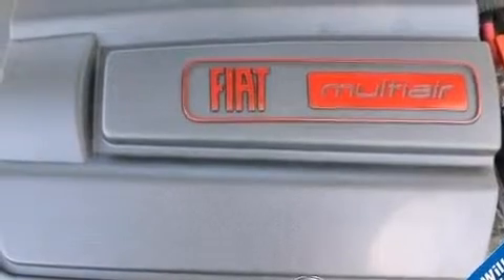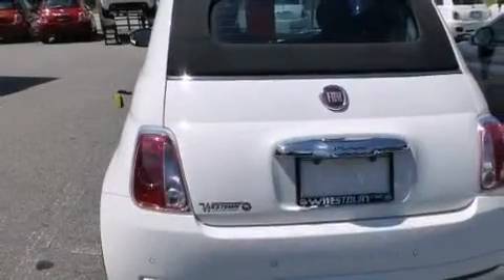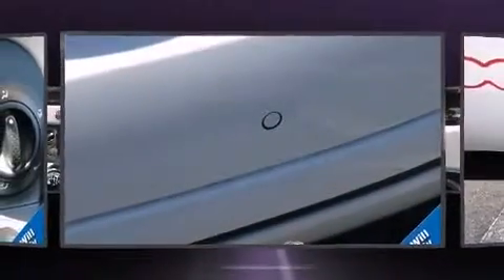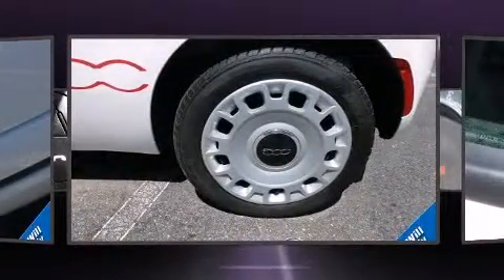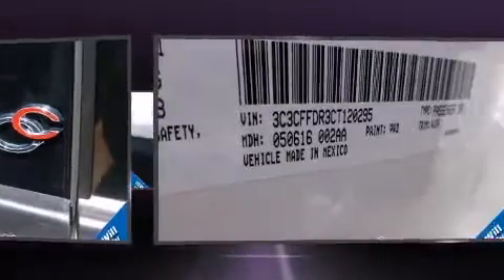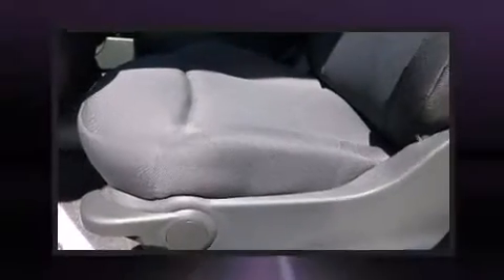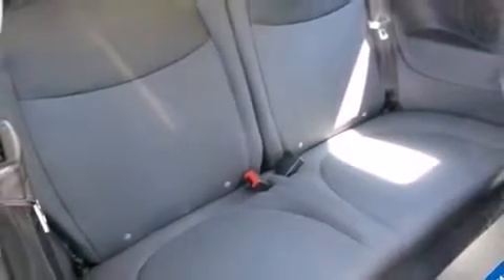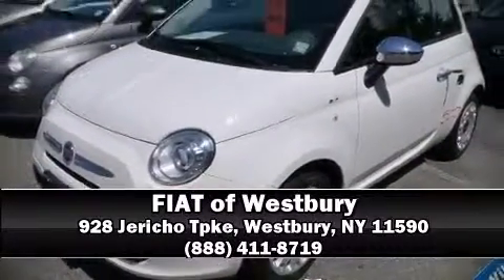2012 FIAT 500c Pop in Westbury, NY 11590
FIAT of Westbury

Familiarize yourself with the 2012 FIAT 500c. This 2 door, 4 passenger convertible still has fewer than 30,000 miles! Smooth gearshifts are achieved thanks to the efficient 4 cylinder engine, and for added security, dynamic Stability Control supplements the drivetrain. Top features include a split folding rear seat, delay-off headlights, a leather steering wheel, a trip computer, front bucket seats, a power convertible roof, cruise control, and remote keyless entry. Safety equipment has been integrated throughout, including: dual front impact airbags with occupant sensing airbag, front SIDE impact airbags, traction control, brake assist, anti-whiplash front head restraints, ignition disabling, and 4 wheel disc brakes with ABS. A Carfax history report provides you peace of mind by detailing information related to past owners and service records. Our team is professional, and we offer a no-pressure environment. We'd be happy to answer any questions that you may have. Stop in and take a test drive!